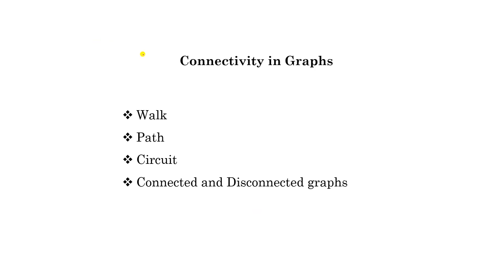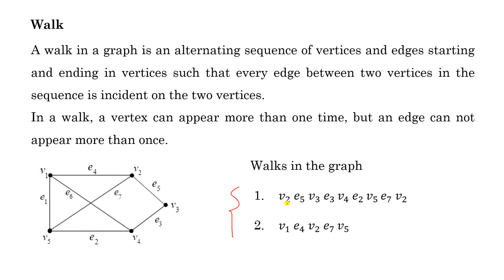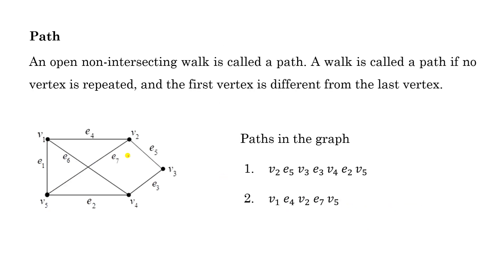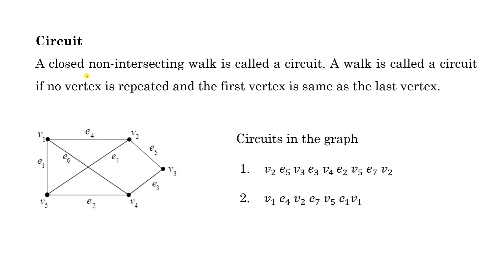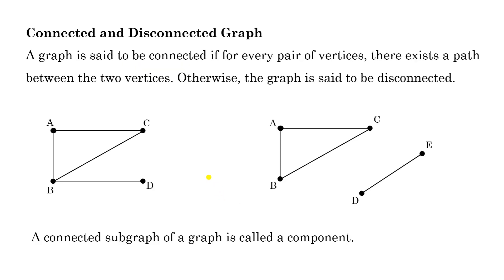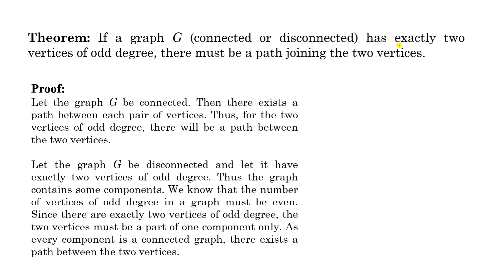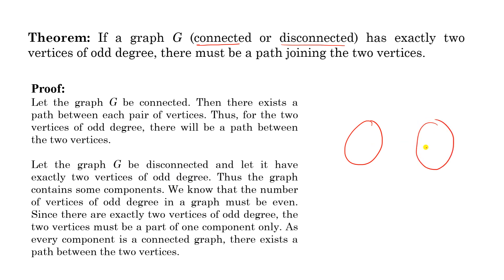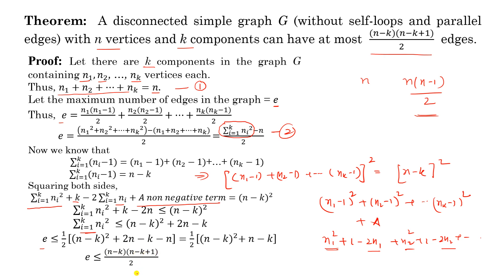Connectivity in Graphs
This lecture discusses, walk, path, and circuit in a graph and further connected and disconnected graph.